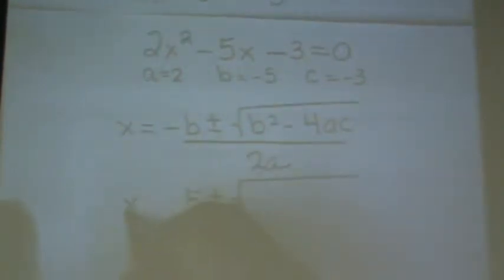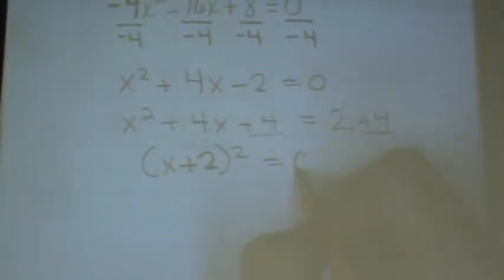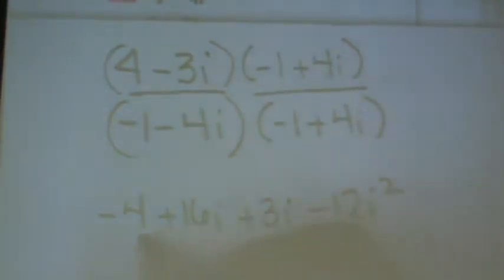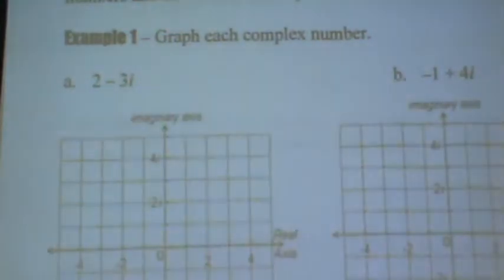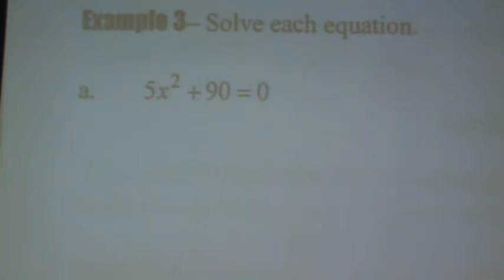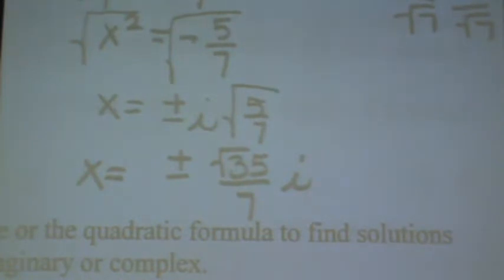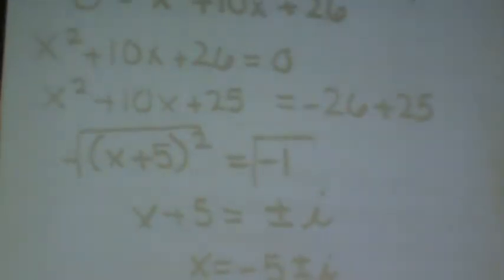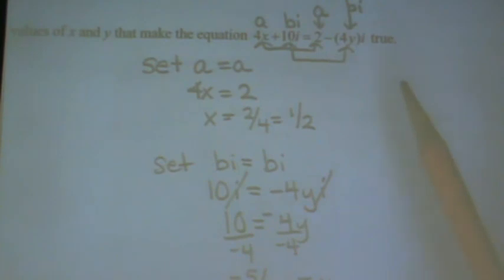2013, October 22, Algebra 2 4.8 Day 2 Notes